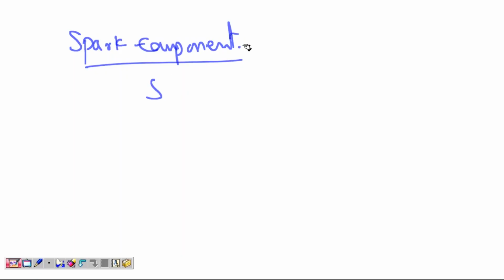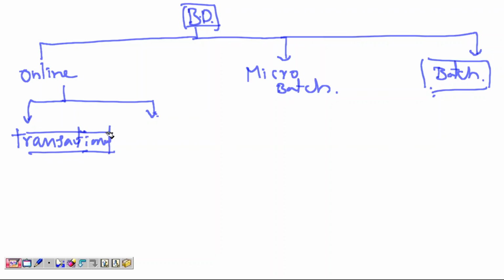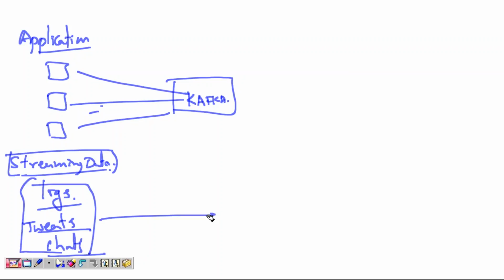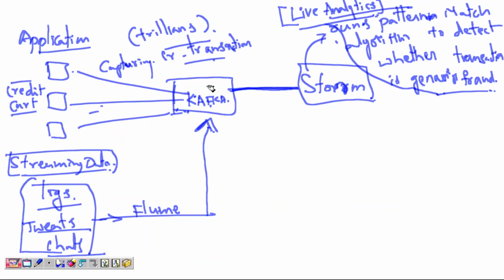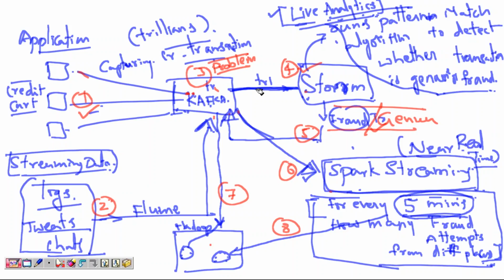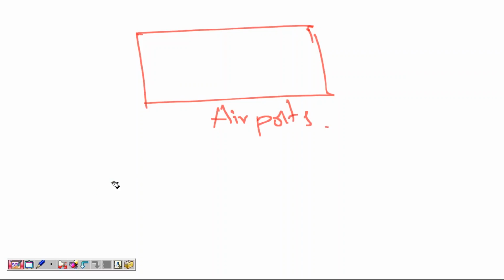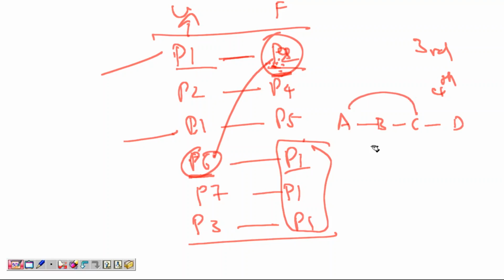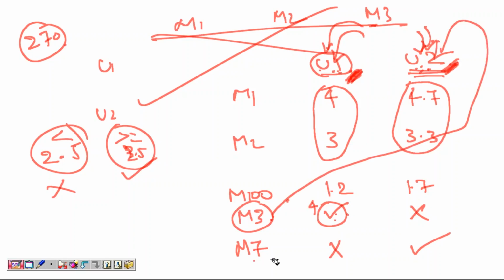Spark Demo BY Mr Sreeram